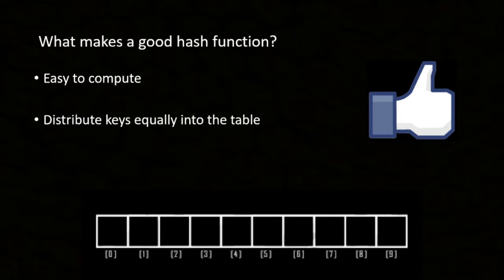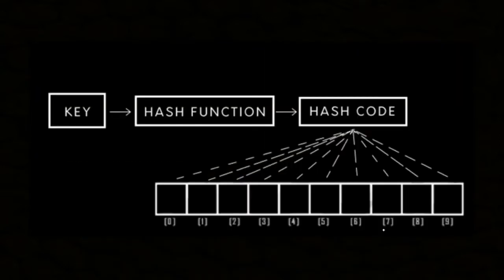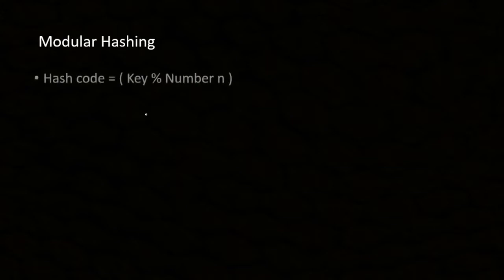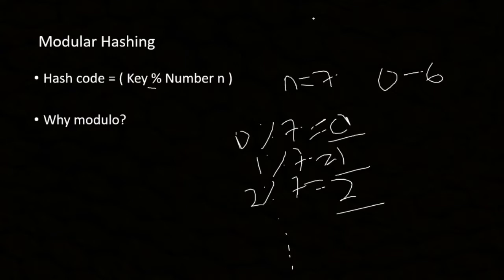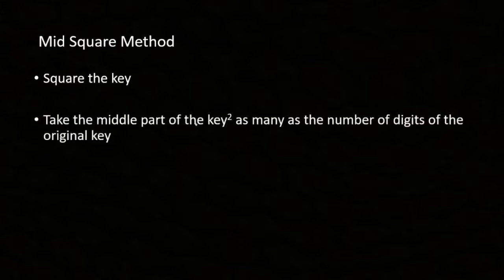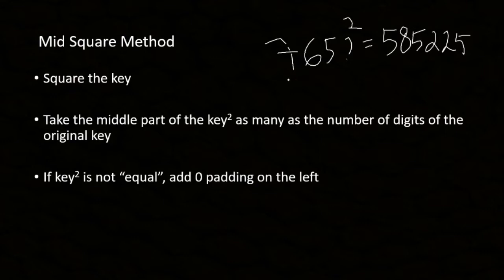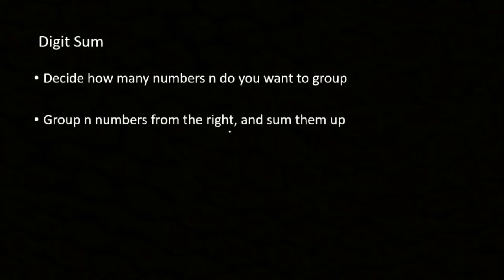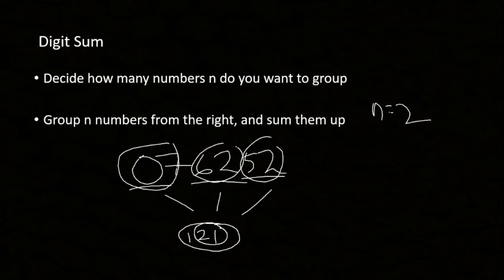Hash Table Hashing Techniques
Basic Hashing Techniques

Resources :
- Modul Pemrograman 2 Update 03 Universitas Gadjah Mada